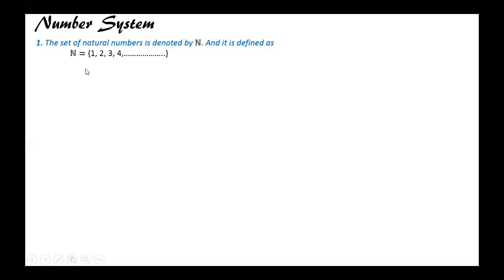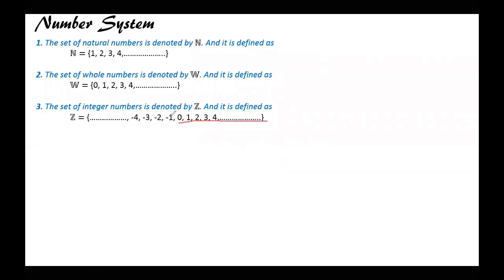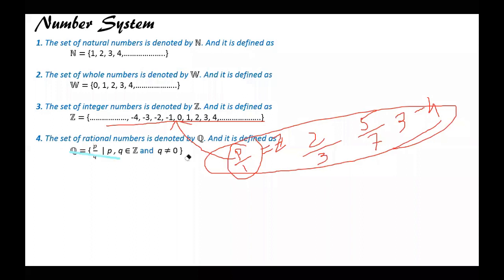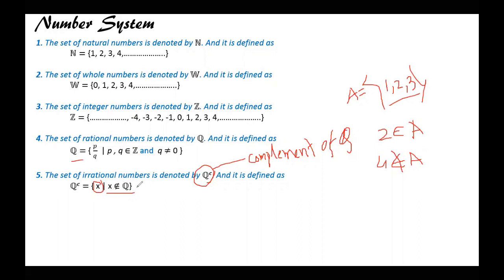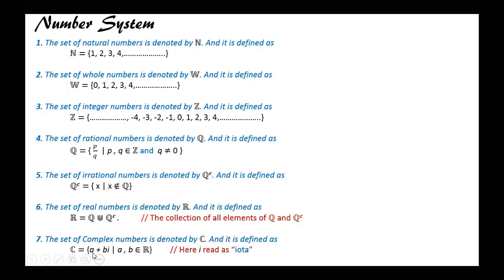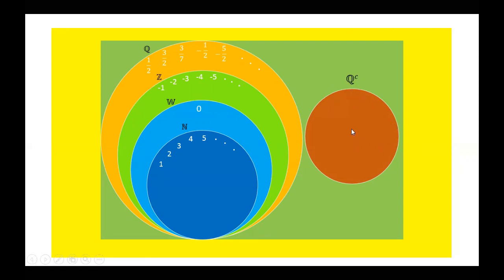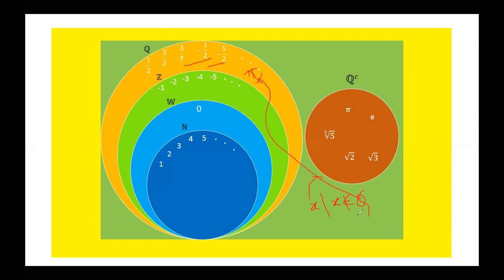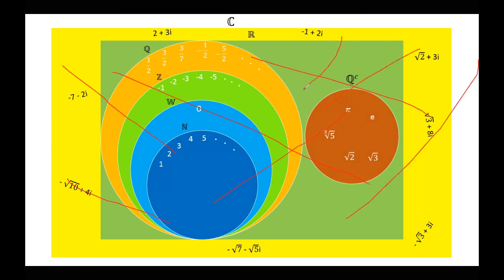Number System With Venn Diagram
Number System With Venn Diagram. Natural numbers set, whole number set, integer number sets, irrational numbers set, real number sets, complex numbers set